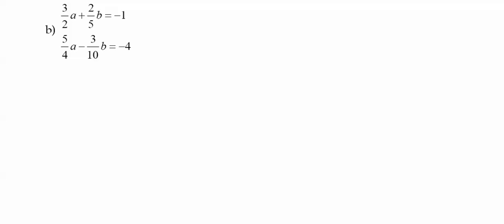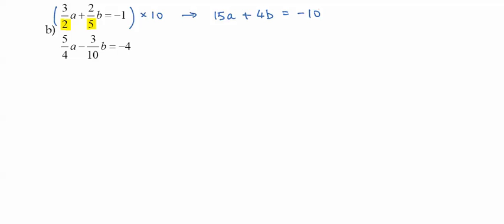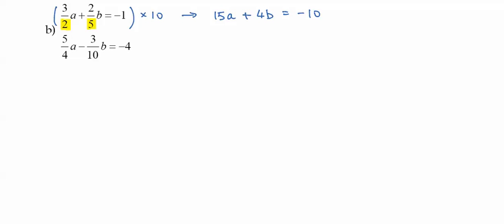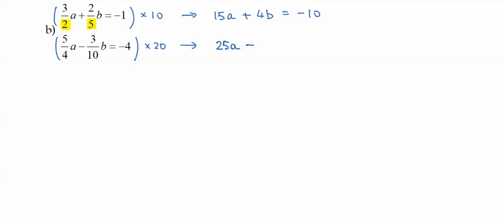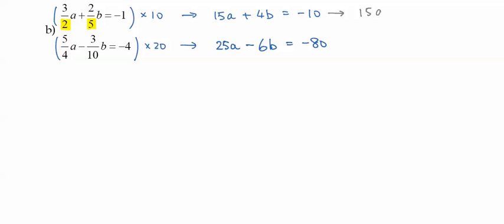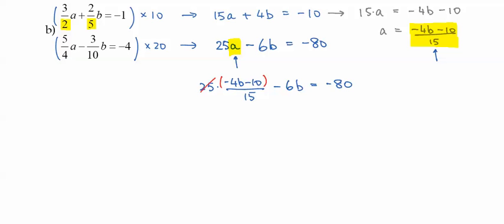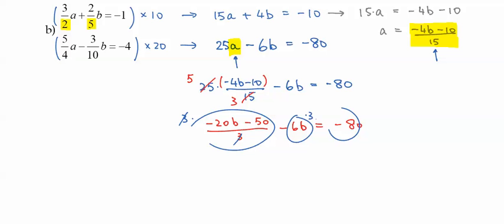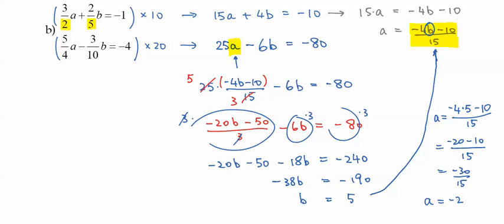M10 pdp 8 L3 Eg1b